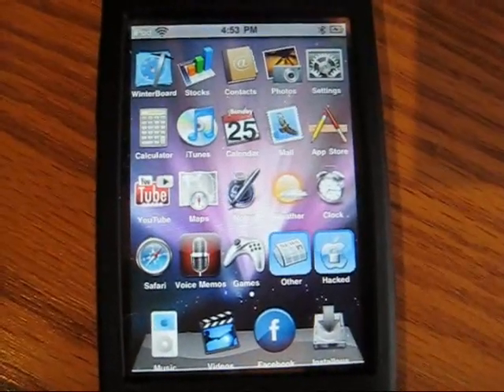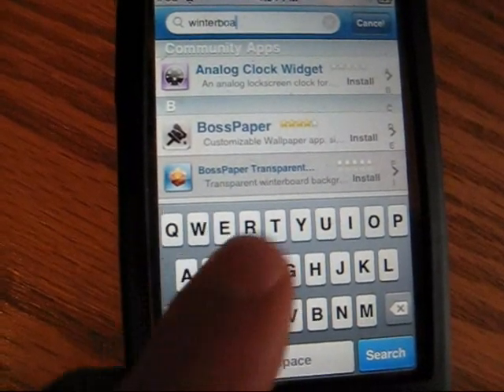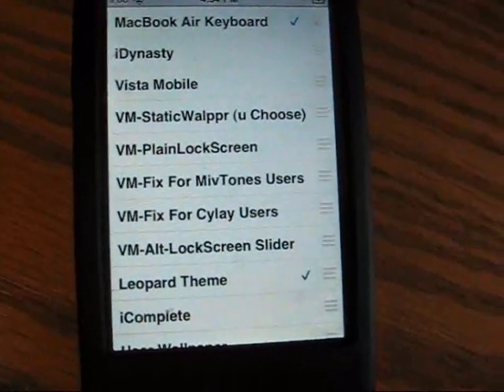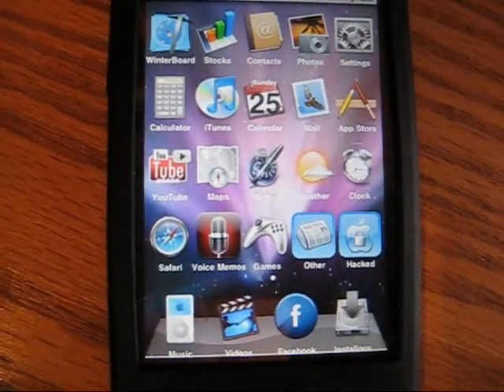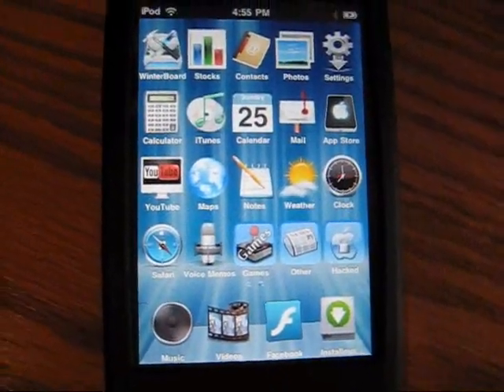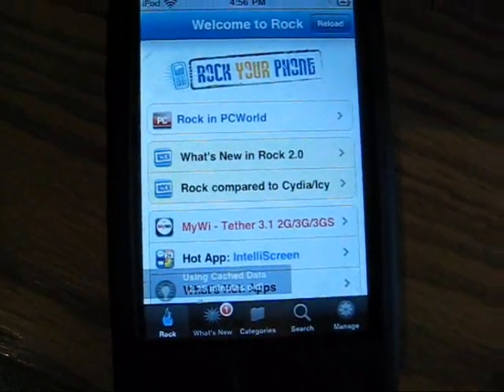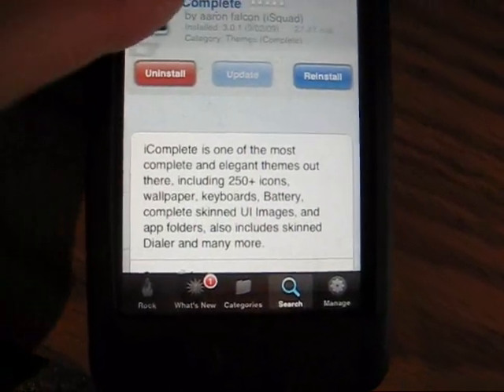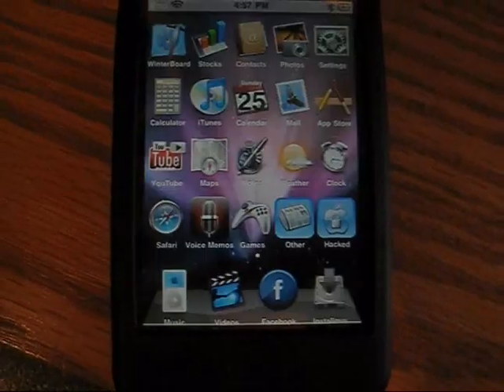How To Get Themes For Ipod Touch/Iphone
A tutorial on how to get winterboard and Themes for your ipod touch. ANd an explination of what Winterboard is.

THE THEME I USED IN THE VIDEO IS CALLED "Leopard Theme"

List of 5 Cool Themes:
1) iComplete
2) Vista Mobile
3) Leopard Theme
4) iDynasty
5) Buuf2

Cool Backgrounds
1) City lights

Steps:
1) Go on cydia or icy or rock and download Winterboard
2) After downloading Winterboard, search up a theme, background or keyboard on cydia, icy or rock. Ex: iComplete
3) Download that theme/ keyboard/ background etc
4) On the home screen, click Winterboard
5) Check mark the theme/background/keyboard you want to use
6) Click the home button and wait for it to load/change
7) Vola, you got a cool theme/background/keyboard

ALSO: Visit TMNTClantag, they just started and need some help getting attention. They post video game montages, commentaries, tutorials and fails. So check them out! They already have a sweet MW2 Montage posted!